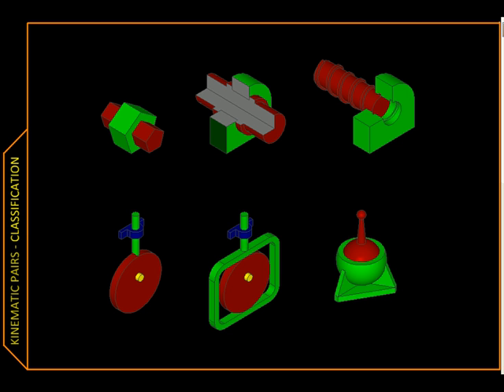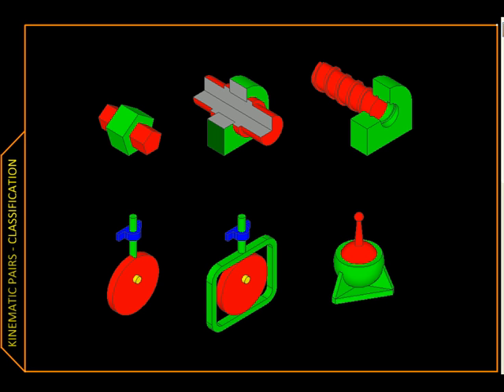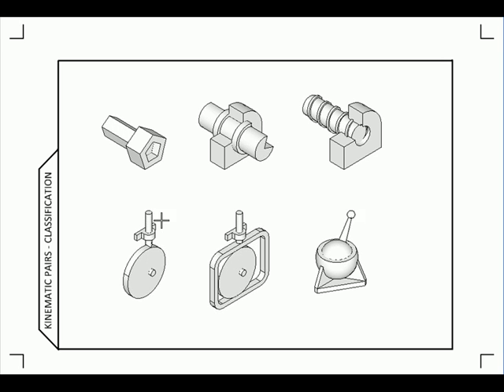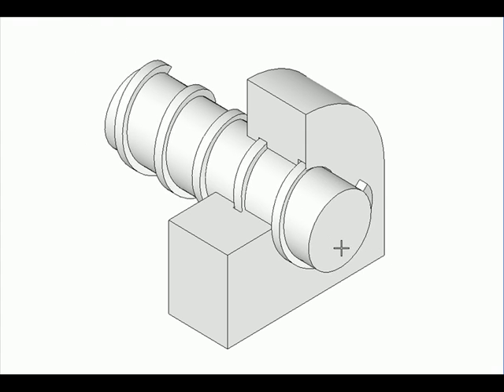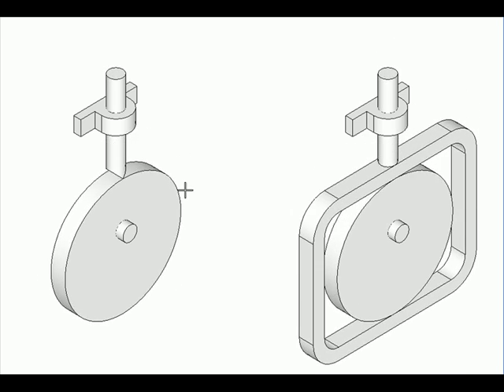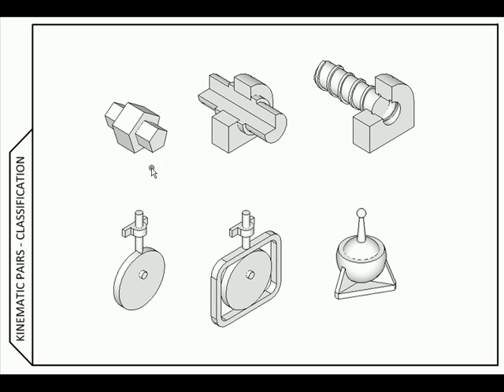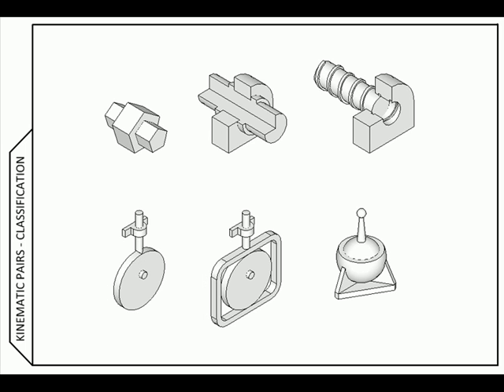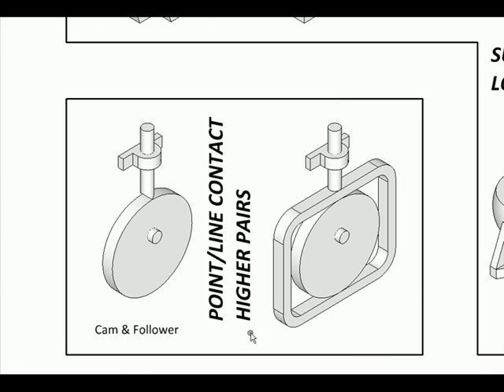Kinematics Ch01B Kinematic Pairs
In this video the definition of a Kinematic pair is explained with animated examples. These are also used to explain three ways of classifying them.

0:40 What does a kinematic pair consist of?
0:50 ANIMATION - Relative motion between the parts
1:20 ANIMATION -- Prismatic/Sliding Pair
1:30 ANIMATION -- Revolute/Turning Pair
1:40 ANIMATION -- Helical/Screw Pair
2:00 ANIMATION -- Spherical/Globular Pair
2:15 ANIMATION -- Cam and Followers
2:44 Classification: Form v/s Force Closed Pairs
3:30 Classification: Lower v/s Higher Pairs